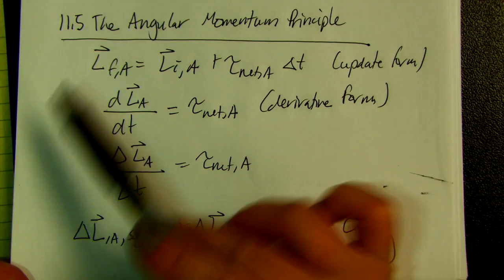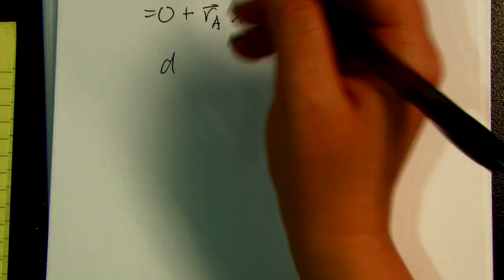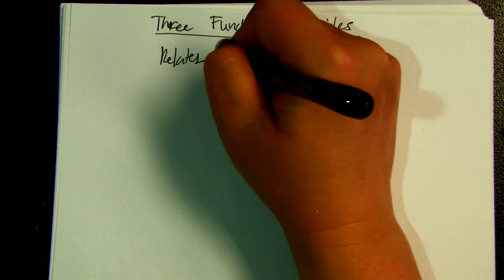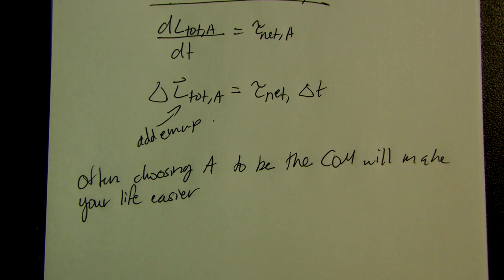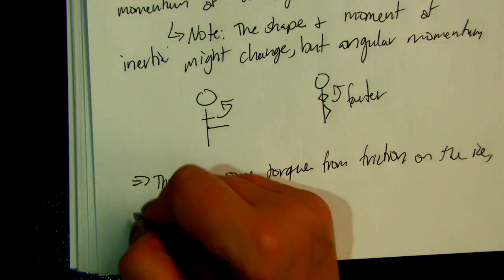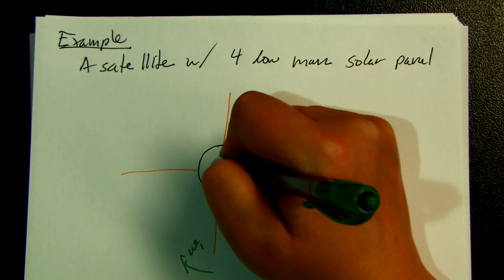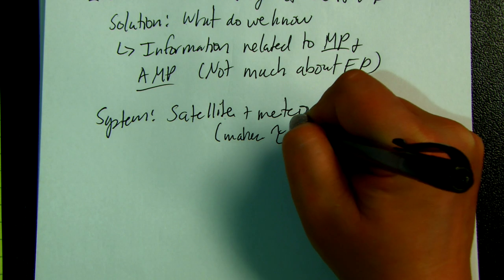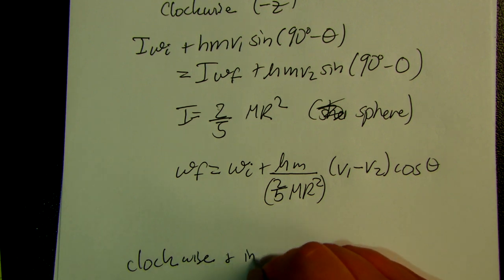Physics 1 Week 17: Tuesday's Lecture (Part 1)